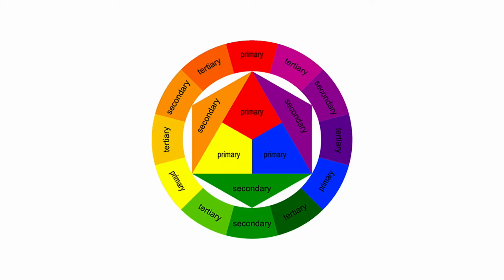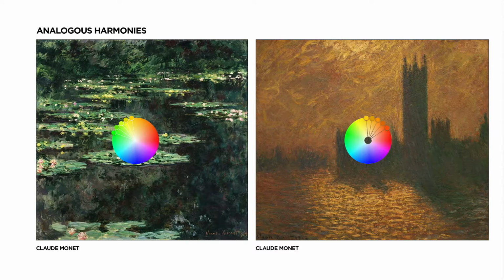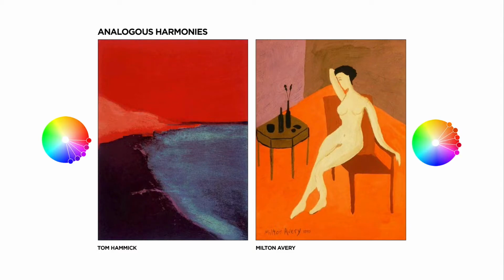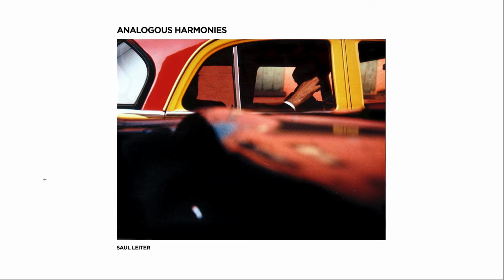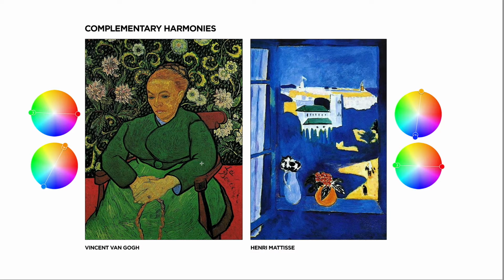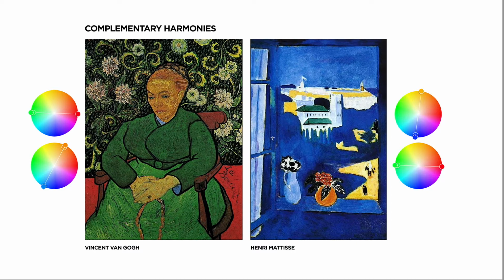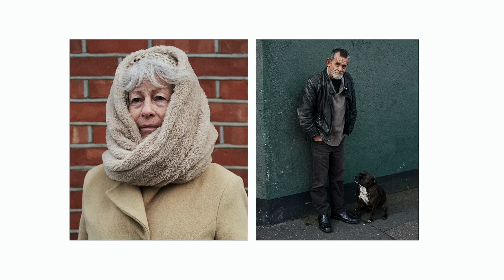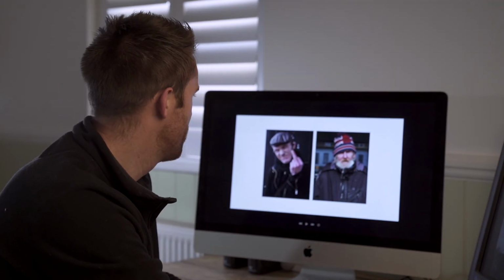COLOUR in Photography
In this video we explore how we can use colour to improve our photography.  We look closely at the history of art and photography to explore three simple ways to use colour theory to improve our own photography; Monochromatic, Analogous, and Complementary colour harmonies.

We analyse the work of some of the great painters including Vincent Van Gogh, Pablo Picasso and Claude Monet, through to more modern artists such Andy Warhol.  We then look at how the same colour harmonies have been introduced into photography, through the work of some great photographers such as Saul Leiter, Ernst Haas, Guy Bourdin, Paolo Roversi, Martin Parr, Jack Davison and Jamie Hawkesworth.

I hope by exploring some of these topics, it may help you in some way to elevate your own photography.  I would love to hear which harmonies you prefer?